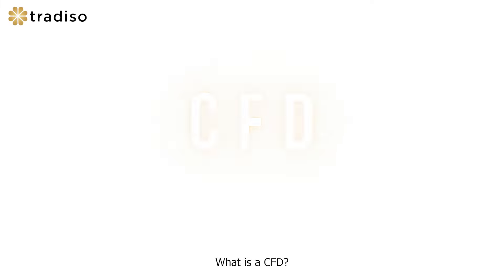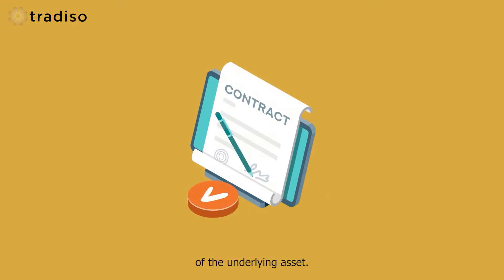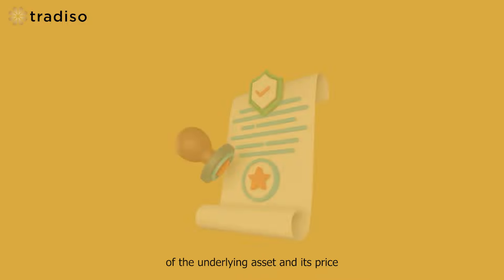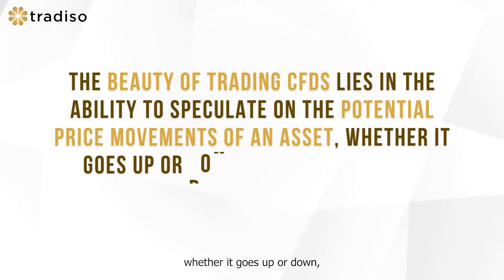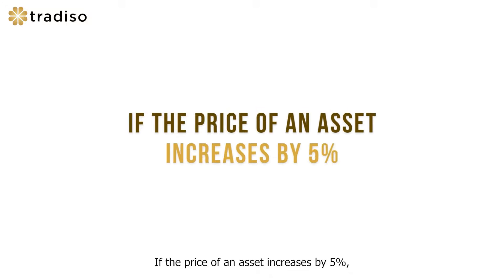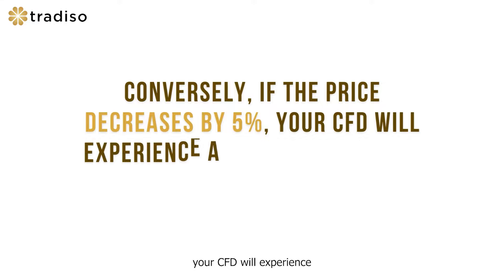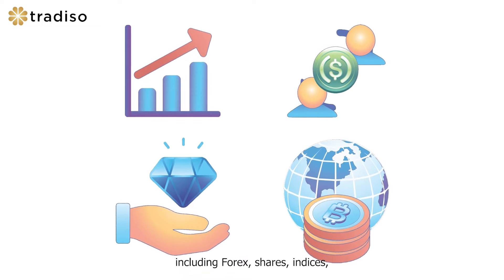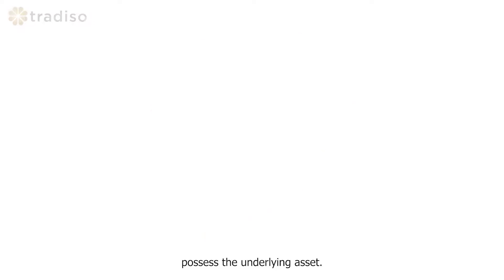Forex Trading 2024: What Is CFD Trading Explained! 💵 | Basics of CFD Trading For Beginners 2024!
Forex Trading 2024: What Is CFD Trading Explained! 💵 | Basics of CFD Trading For Beginners 2024! | *Tradiso* - learn the basics of what CFD trading is for beginners in 2024!

Discover the exciting world of CFD trading as we break down the basics of what is CFD trading explained! Learn how you can speculate on the price movements of various assets, such as Forex, shares, indices, commodities, and cryptocurrencies, without actually owning them through CFD trading. Whether prices go up or down, you can take advantage of the potential gains with CFD trading.

If you liked this video and would like to see more videos like this, we would be happy to welcome you as a subscriber. Thank you very much